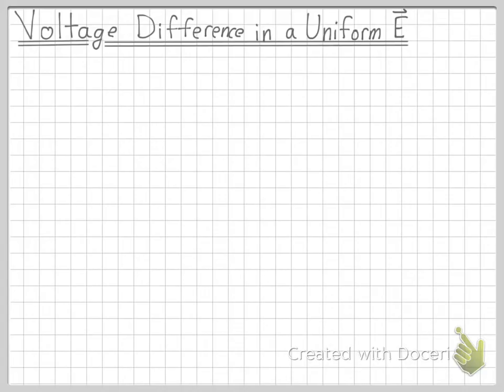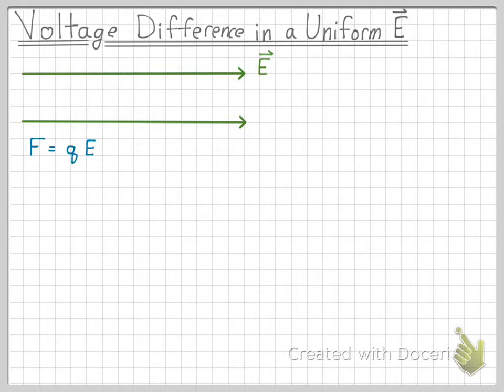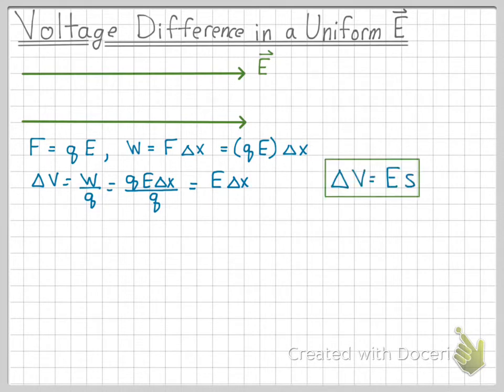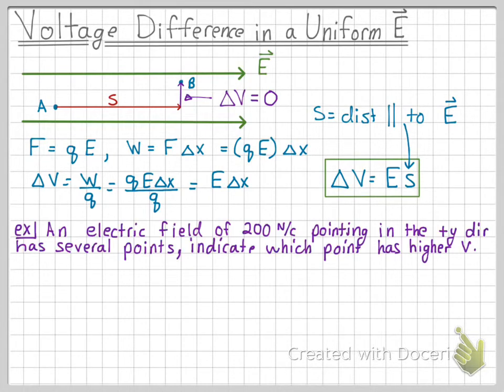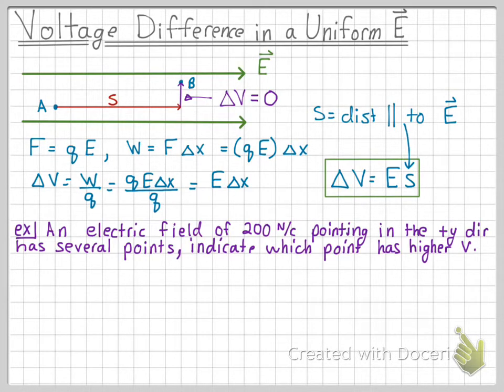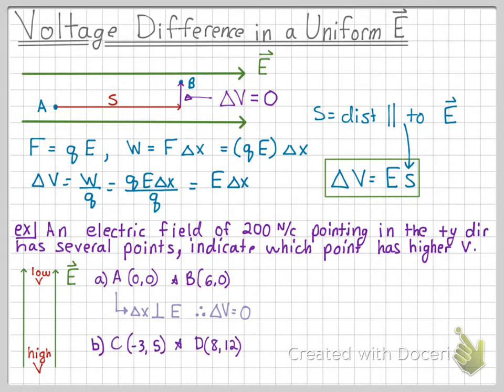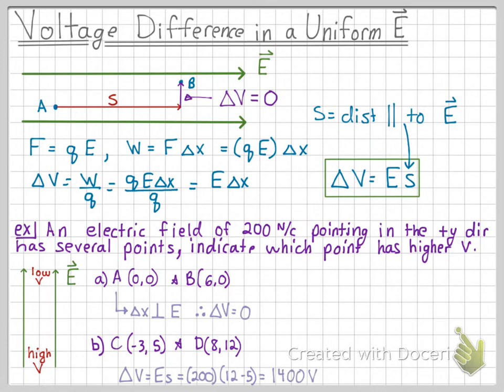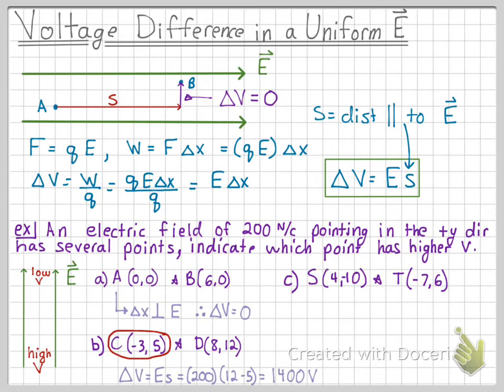Voltage Difference in a Uniform Electric Field